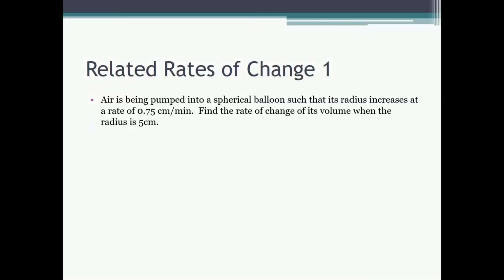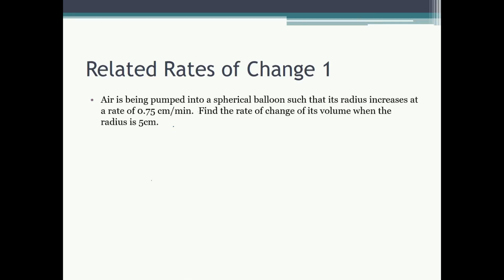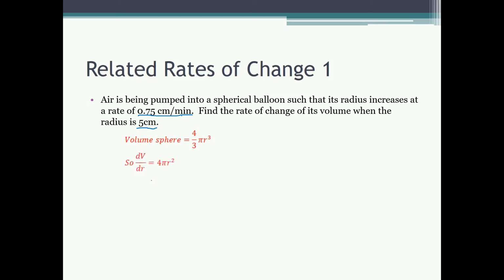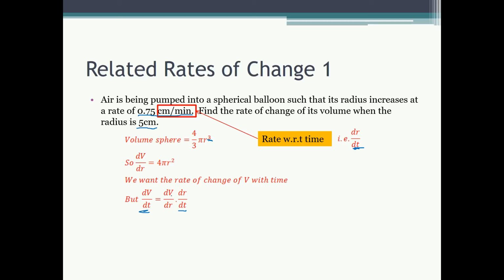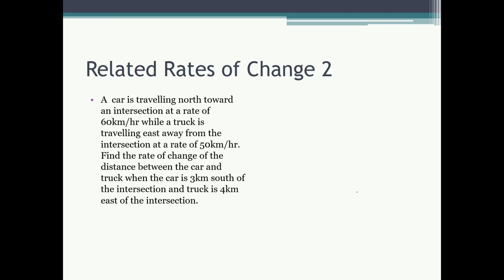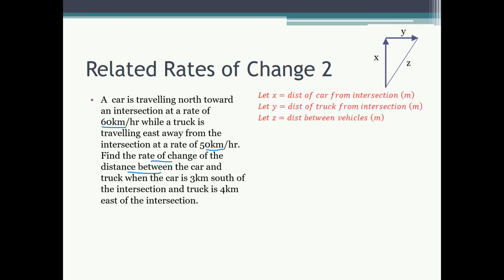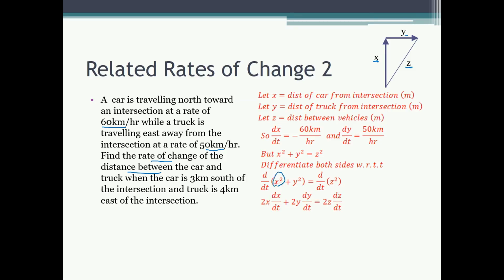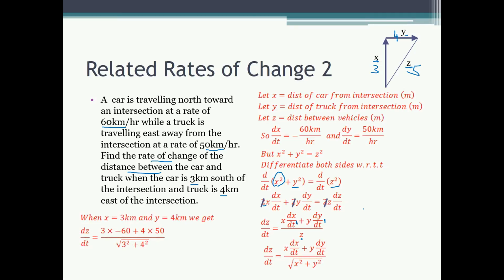Two worked related rates of change problems